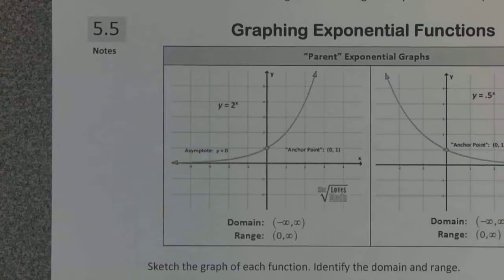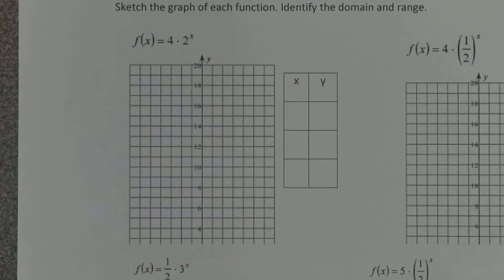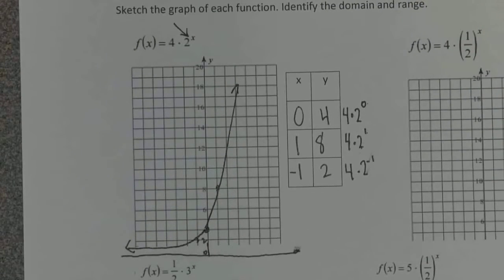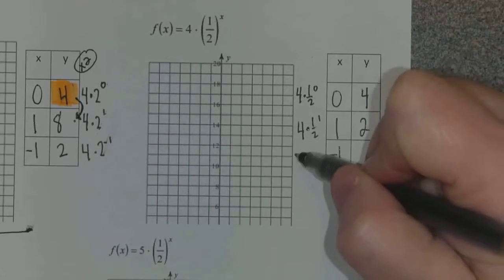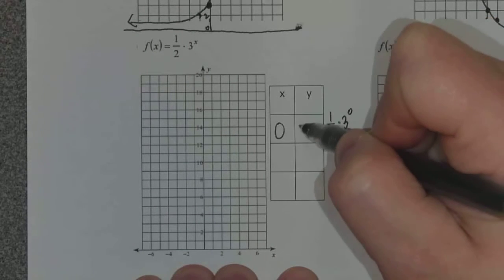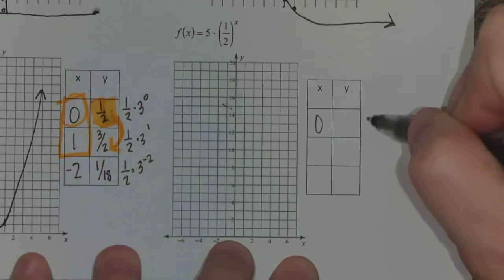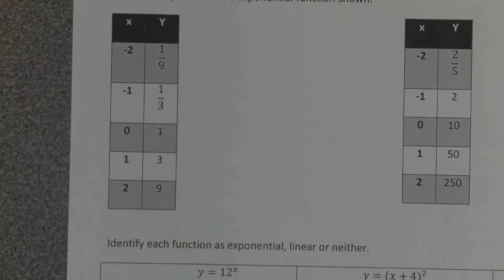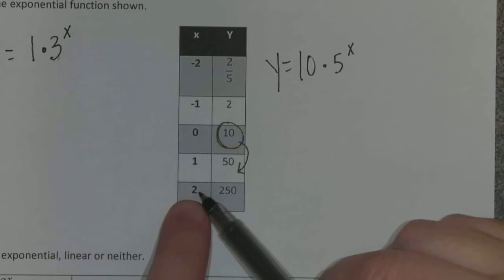5.5 Video Notes Math 2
5.5 Math 2 Notes